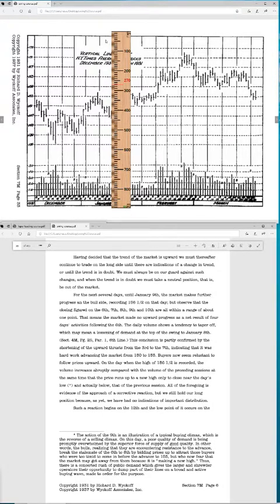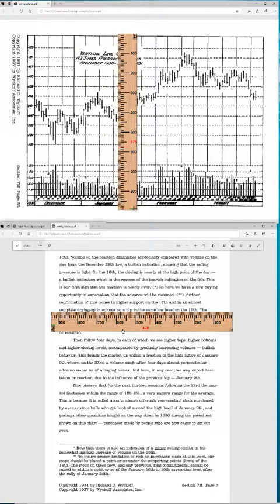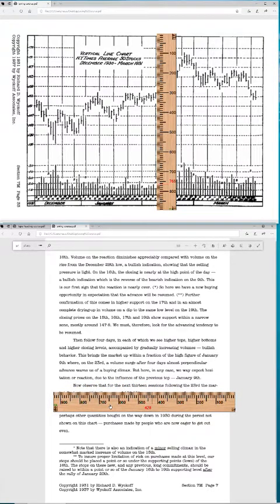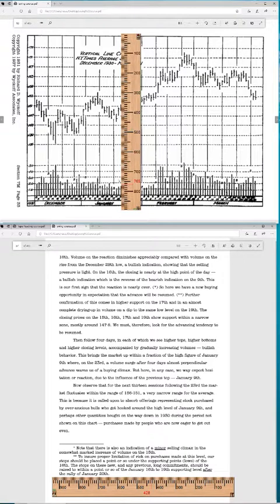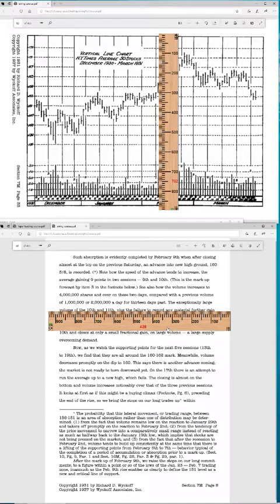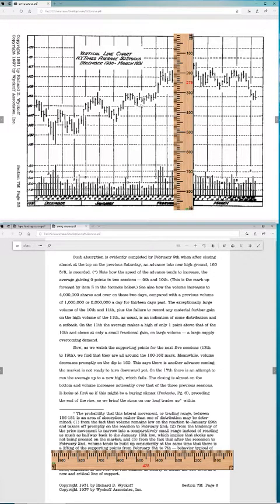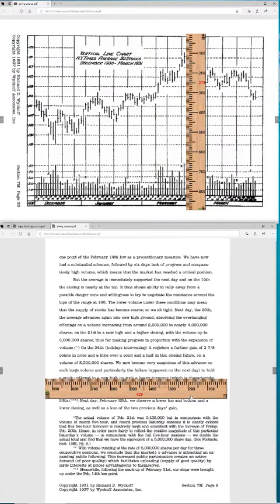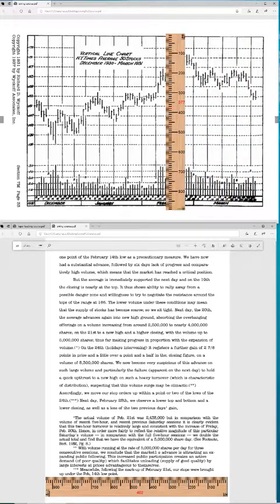swing course section 7m part 3